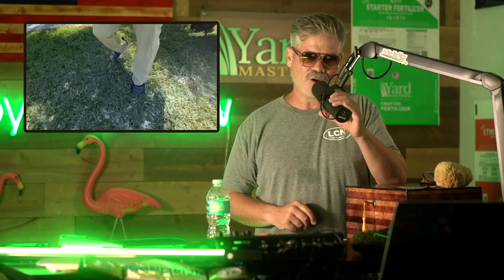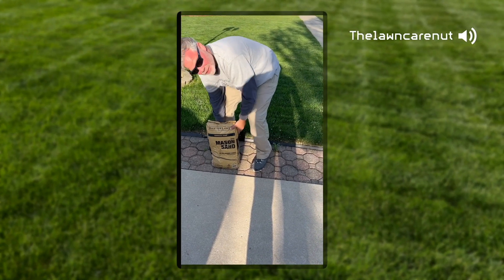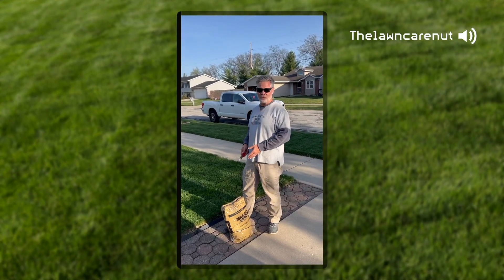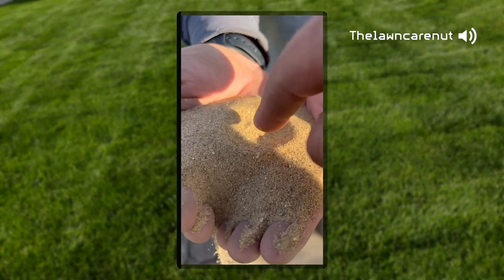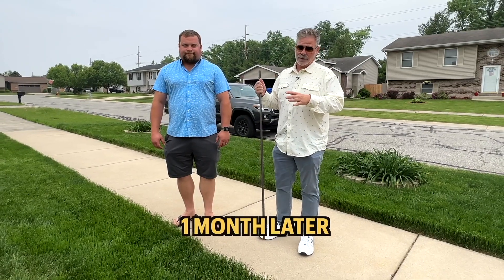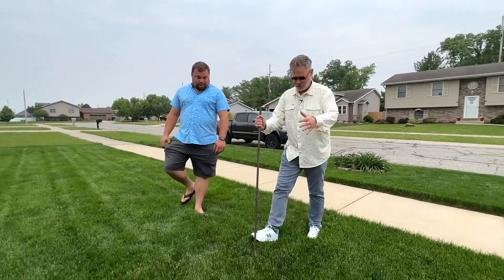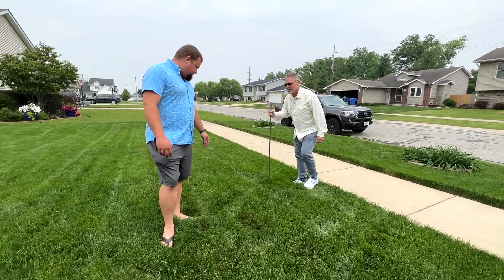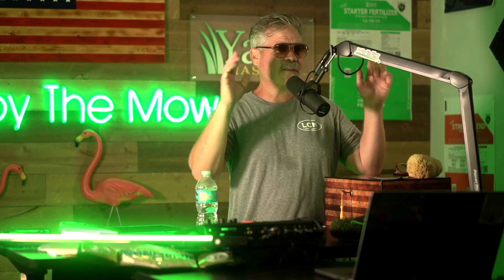Leveling Clay Lawns With Sand Creates CONCRETE???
Concrete comes from putting sand on top of a lawn that has clay soil - that is what internet "experts" say. Here is a test with the world's scariest sand on the worlds hardest clay.